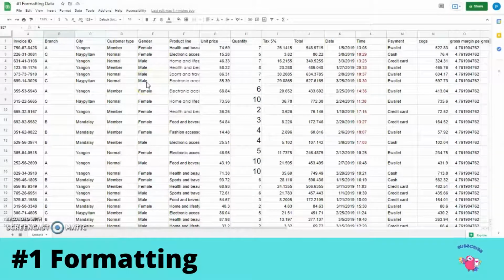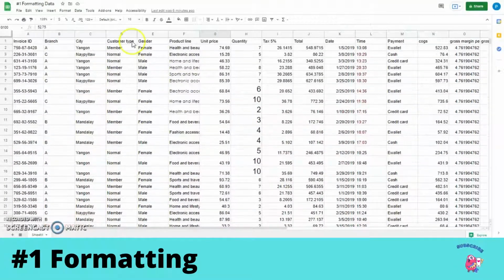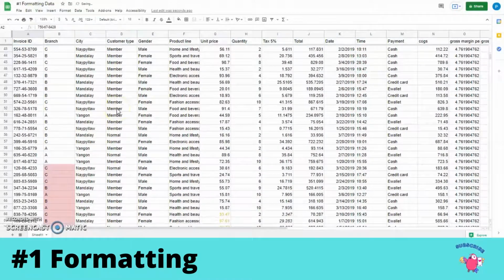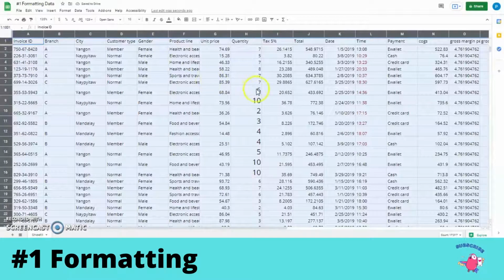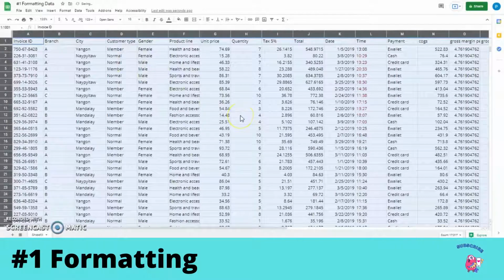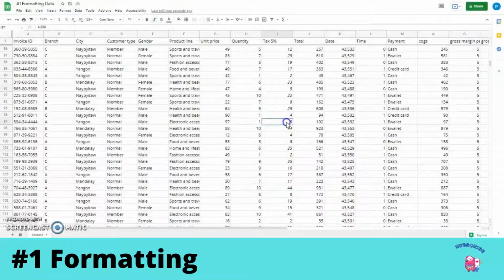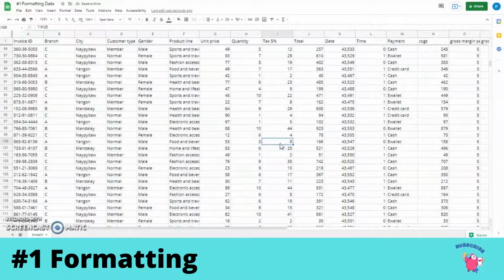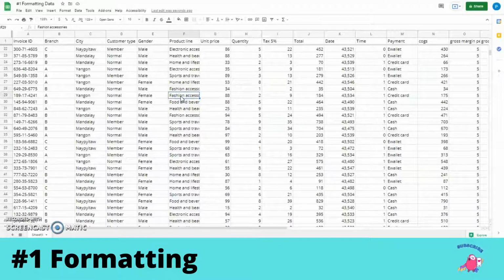#01 Data Formatting Spreadsheet [ Avoide this blundder mistake ]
Hi everyone,

In order to make sure you do not do the same mistakes which I did during my first year, this channel is created.

Please find this video to avoid basic formatting mistakes we do generally.

Thanks & Regards
Pankaj